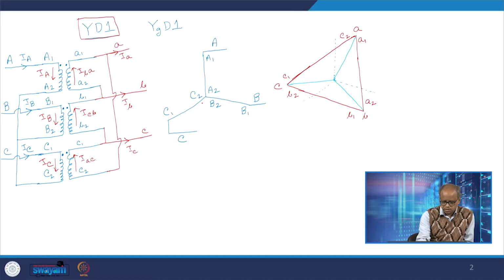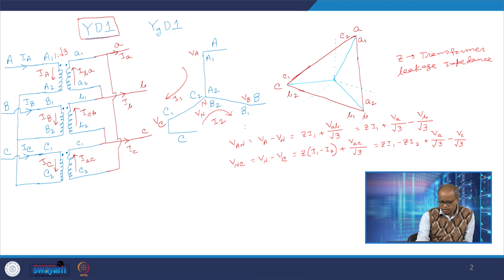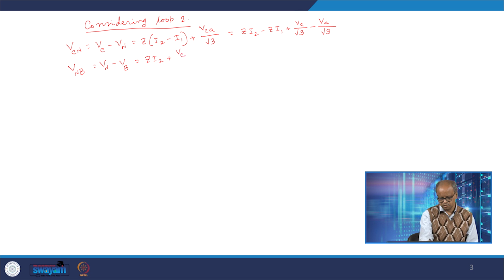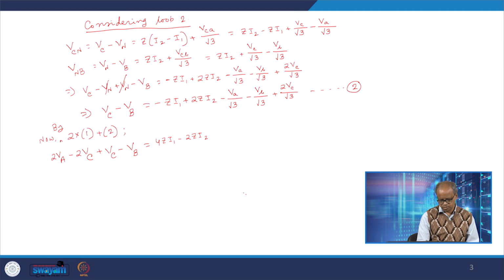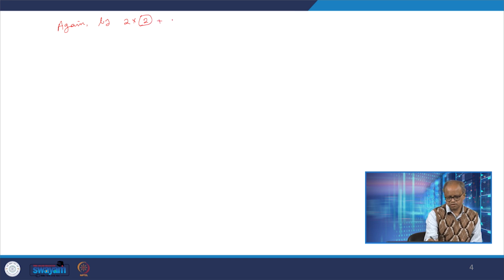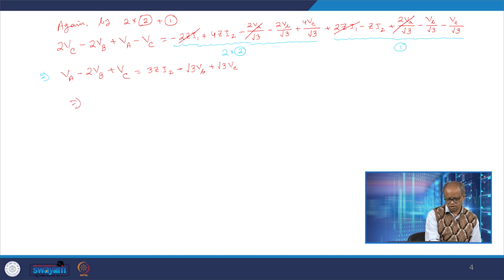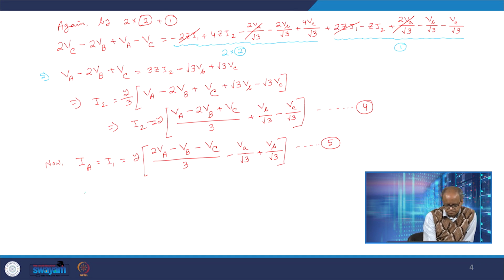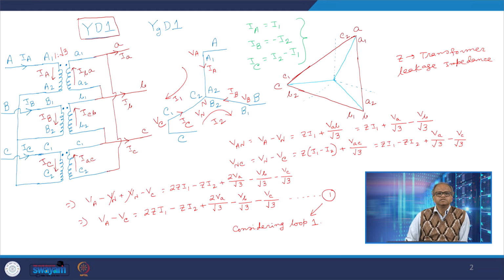Lec 29: Transformer Modeling (YD1 Cont…)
In this lecture, the derivation of the modeling of  YD1 transformer is continued.